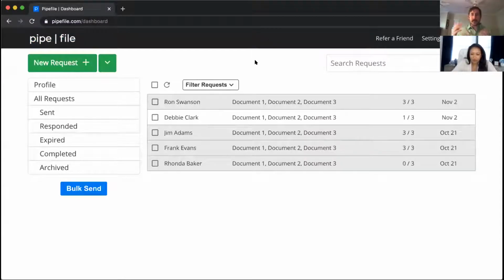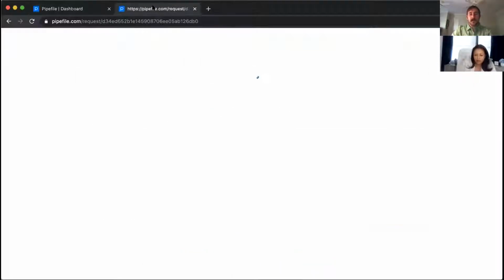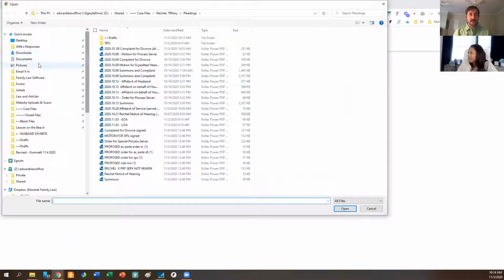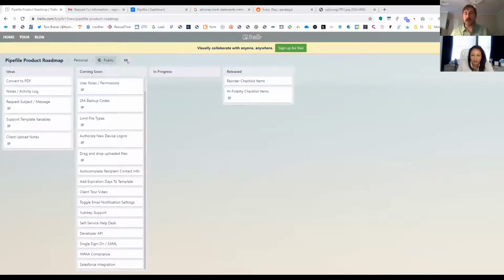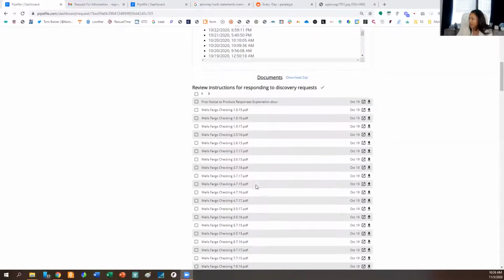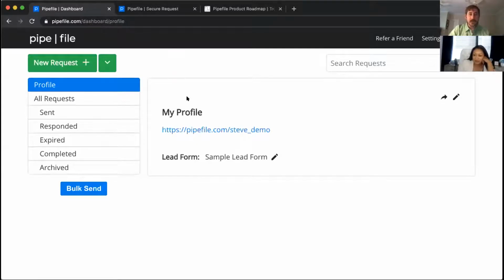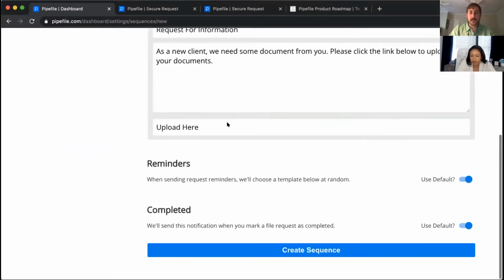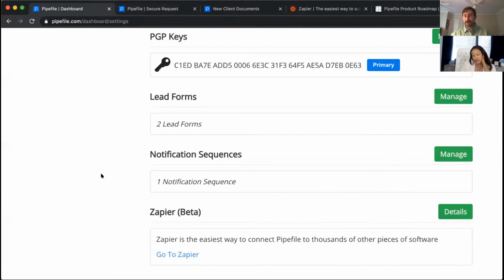Pipefile x Lawyer on the Beach Webinar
How I use Pipefile to Gather Client docs